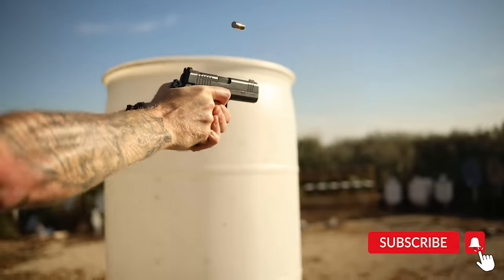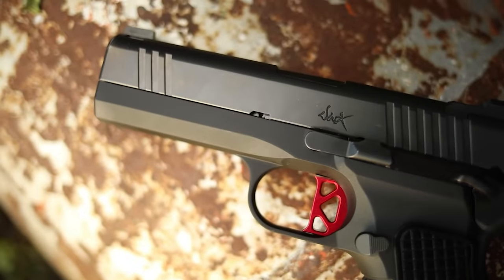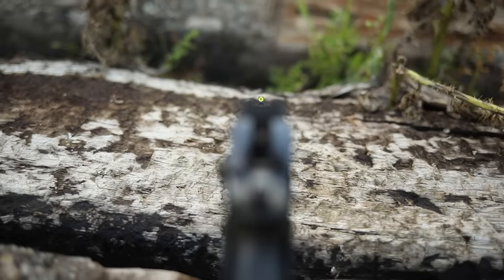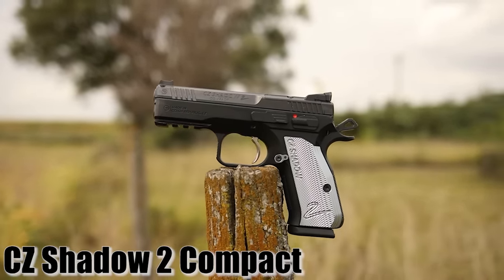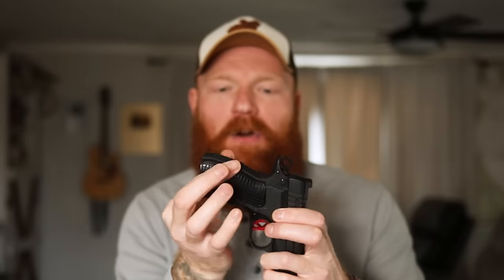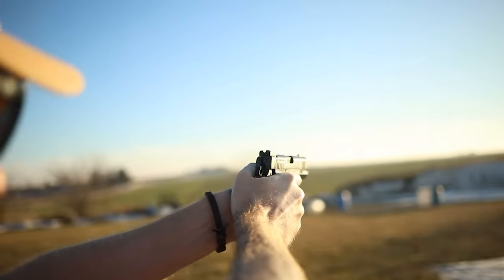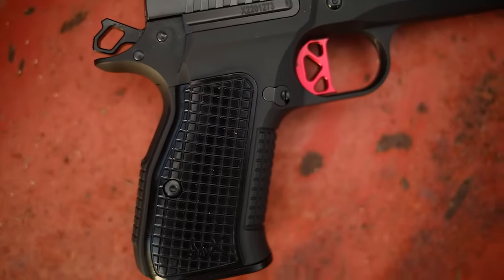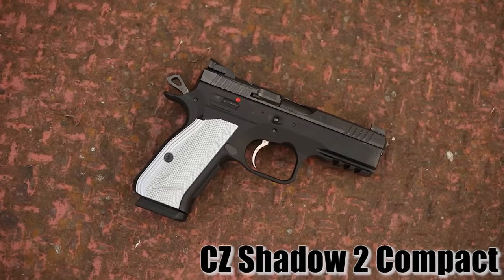The Truth About The Dan Wesson DWX Compact: 1000 Round Review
The DWX Compact is the carry version of the DWX, but actually has different features. How did it do in our testing?